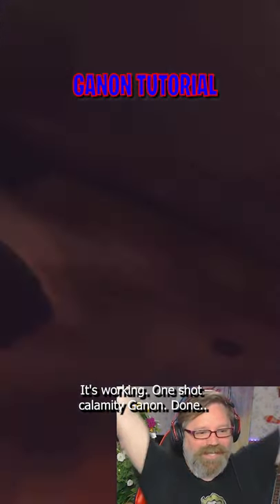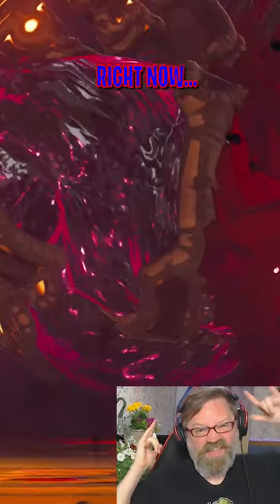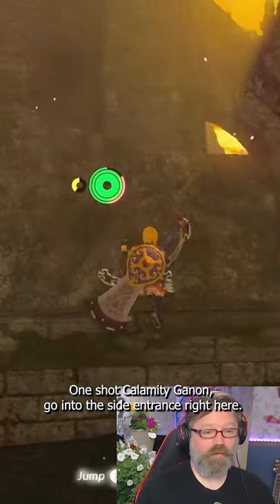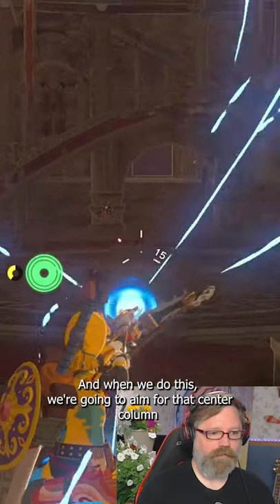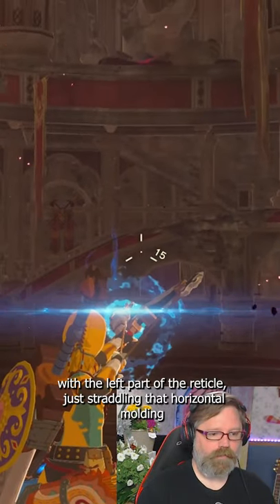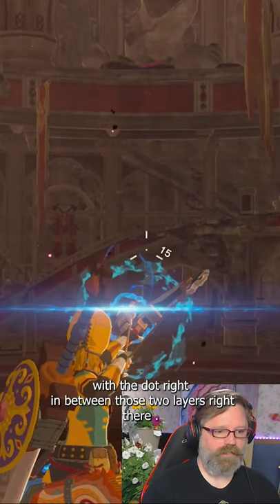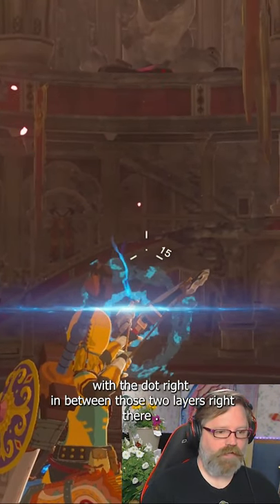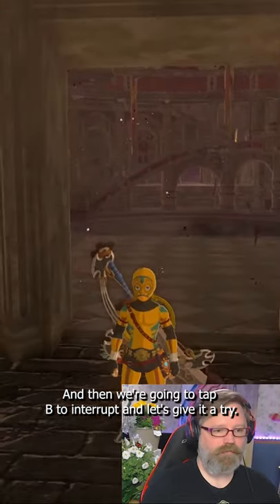1 shot Ganon in 30 seconds. Breath of the Wild Tutorial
This video is how to Kill Ganon in one Shot. The explanation is very specific, so you might want to watch a few times, and turn the speed down to .5 % to get the exact locations of shooting and timing.

Things you Might want to know:
Also that I am grateful to you for every like, Sub, comment and Share.

botw breathofthewild This video is about . I'll meet you in the comments section!